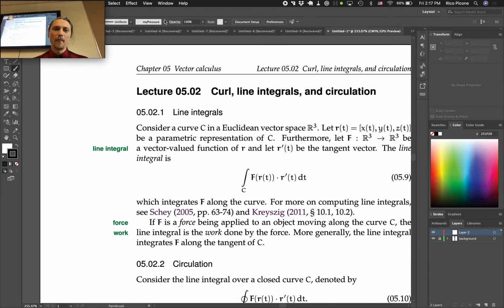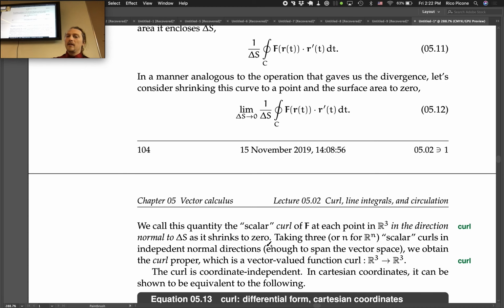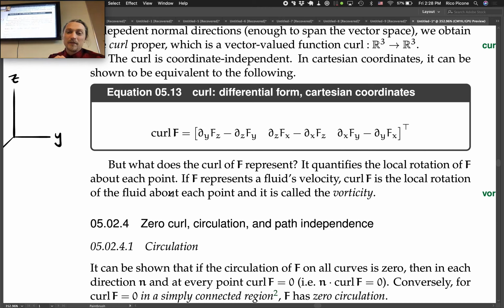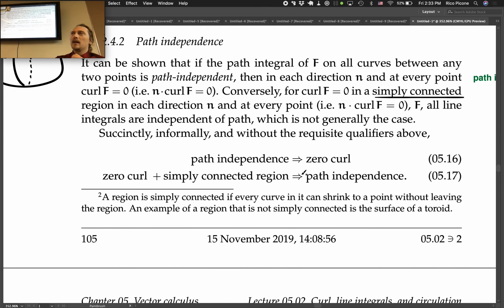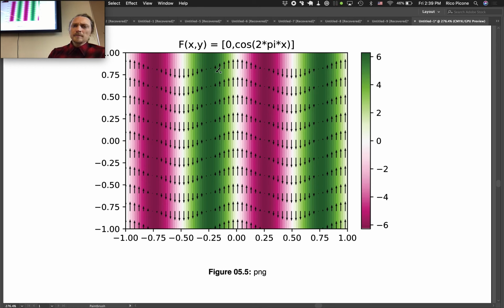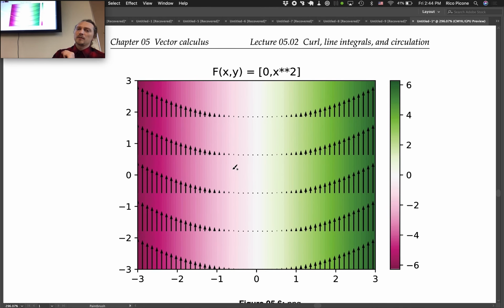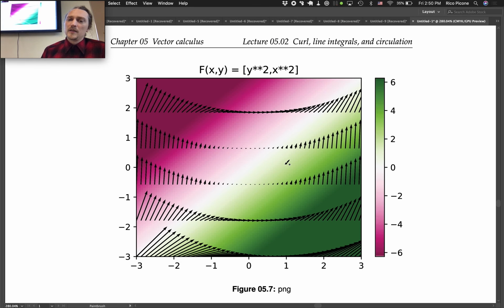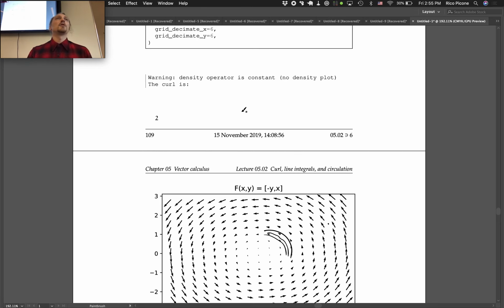05.02 Curl, line integrals, and circulation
Wherein line integrals, circulation, curl, path independence, and vorticity are discussed. Several examples with quiver plots are explored. This lecture was recorded at Saint Martin's University in the Fall 2019 term as part of the course Mathematical Foundations MME 502 (see the course It is the property of the instructor Dr. Rico Picone. Erratum: the draft figure at the end mistakenly has "div" instead of "curl".